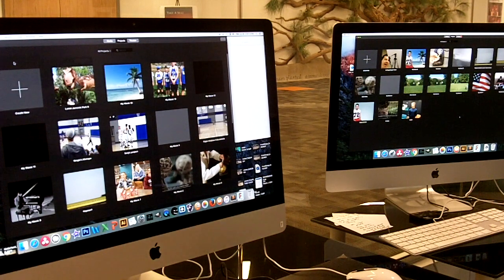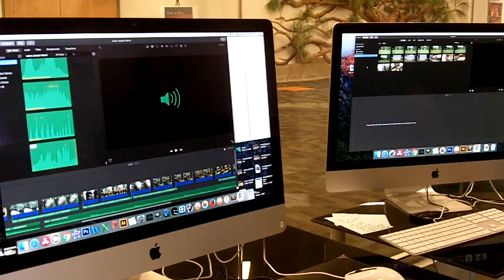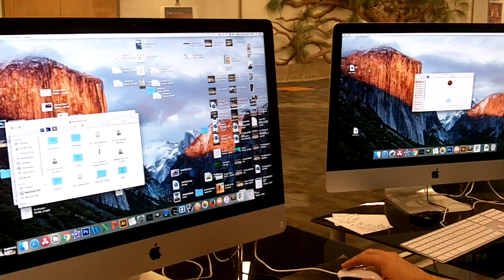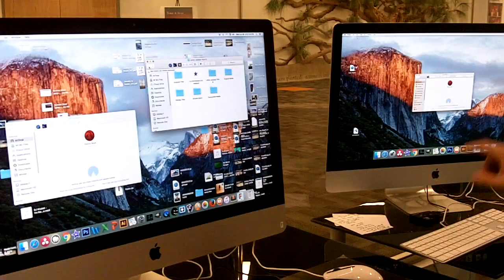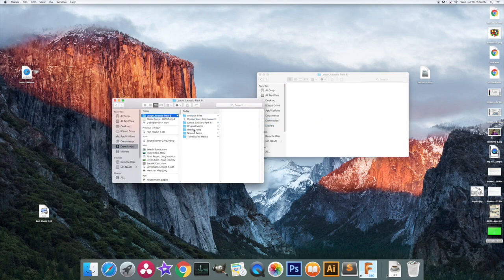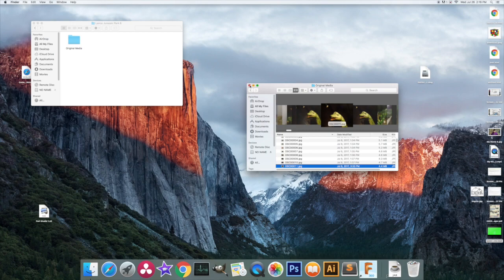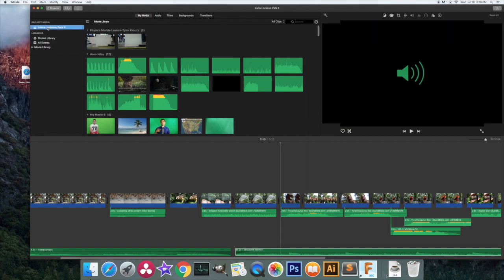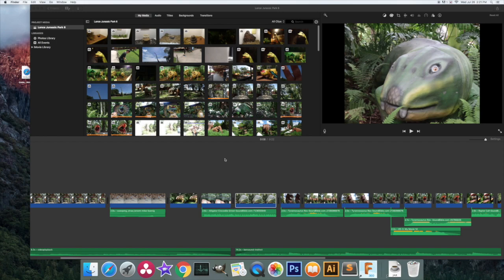DCS Technology: How to transfer iMovie project files to another computer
How to transfer iMovie project files to another computer, the actual editable file assembly insructions and original media so that the project  can be revised and edited.

This took a while to figure out, I haven't quite seen this method anywhere else in explicit detail but this works relaiably every time for me now.